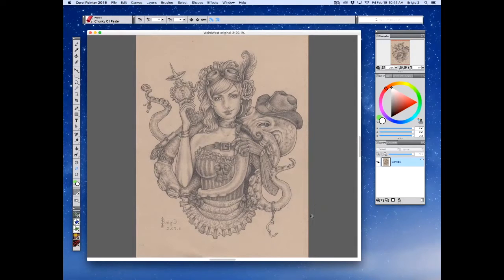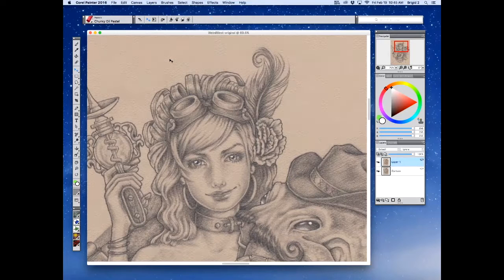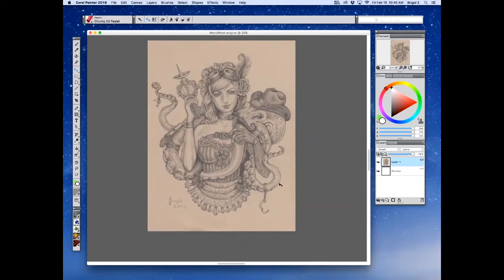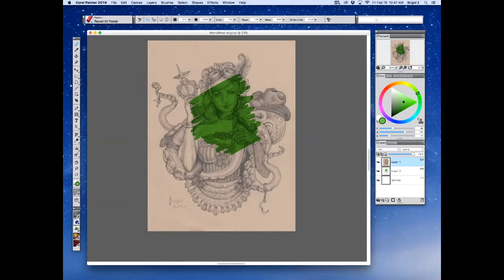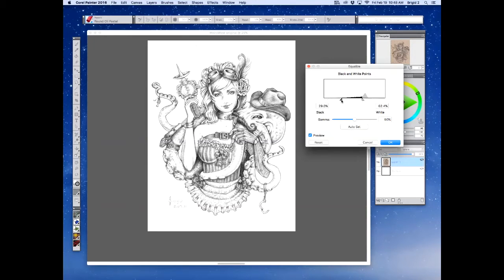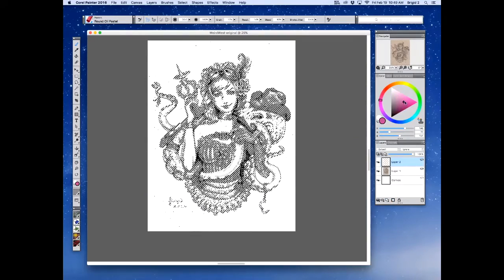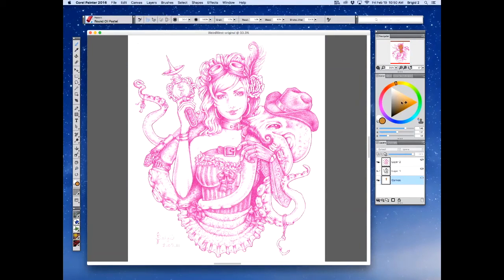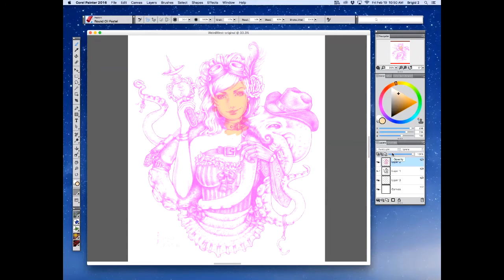Corel Painter Tutorial 2: Select and Re Color Shaded Line Art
Corel Painter Tutorial from Corel Painter Master 2016 Brigid Ashwood. Learn how to simply isolate and select your shaded drawing and line art so that you can easily re-color and manipulate it as you wish.